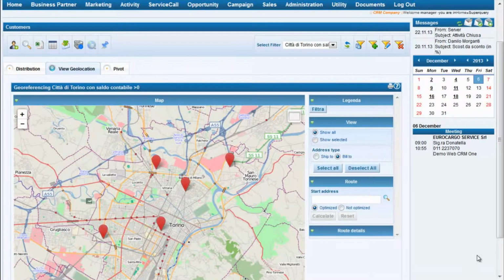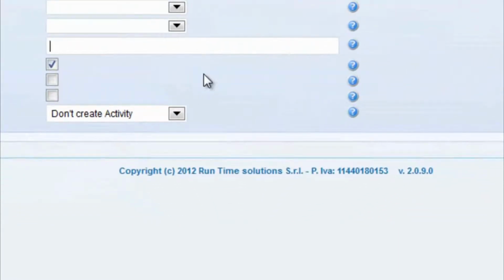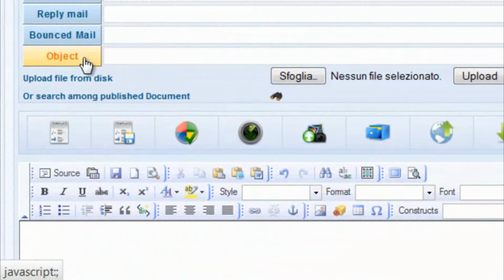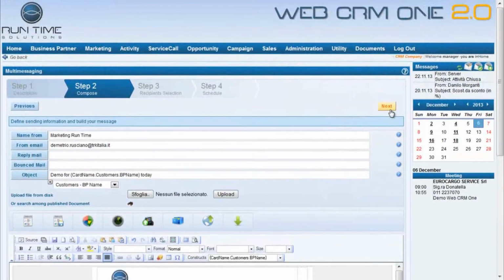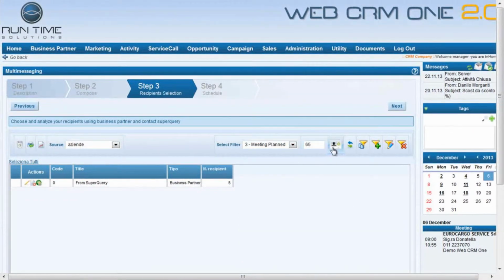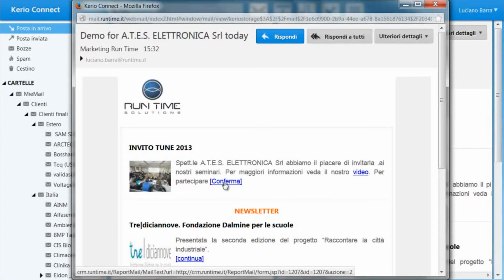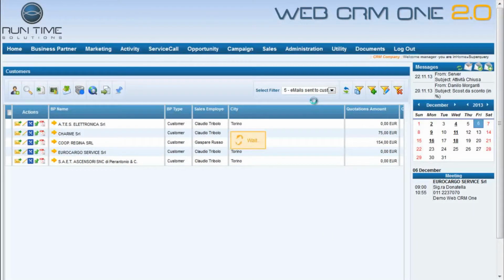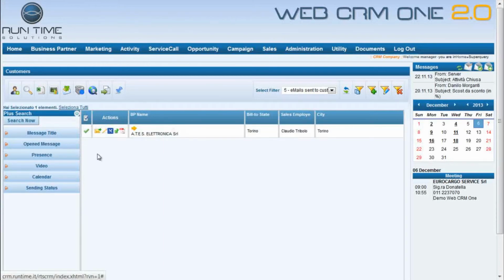Web CRM One 2.0 - Marketing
With Marketing Multichannel it's possibile to make all kind of Marketing Activities.

It's possibile to send ina  few second a lot of e-mail and then it's possible to make all kind of analysis, also thanks to Superquery technology.

It's a perfect tool for Marketing team, because the Customer can get better his Marketing Strategy.